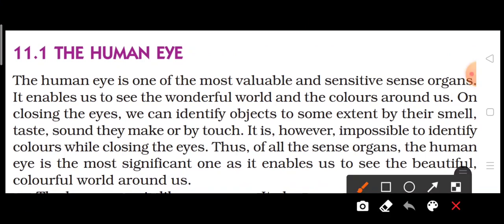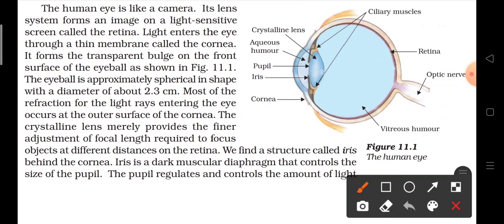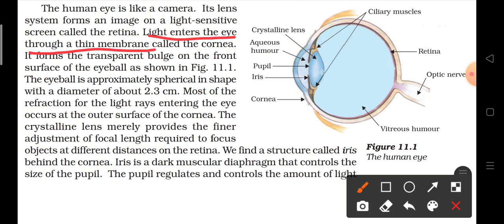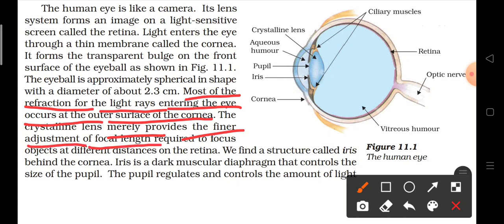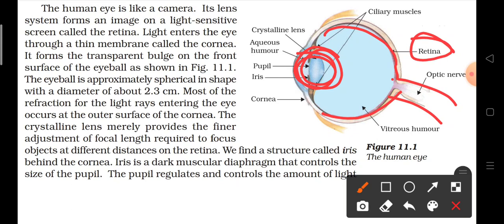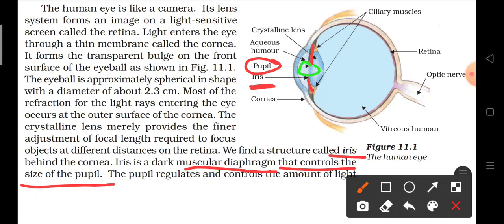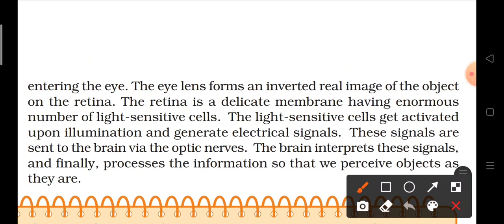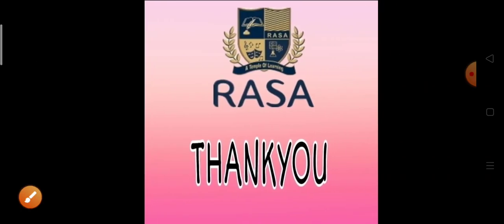CLASS 10 SCIENCE CHAPTER 11 The Human Eye and the Colourful World (PART 2) NCERT Page 187 to 188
function of retina, cornea, crystalline convex lens, pupil, optic nerve, light sensitive cells present in eye cone and rod cells